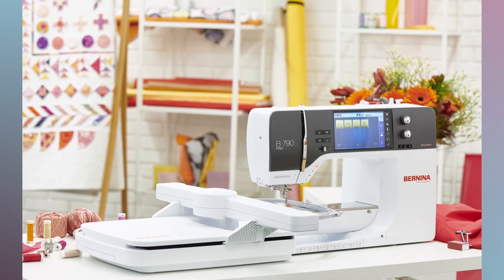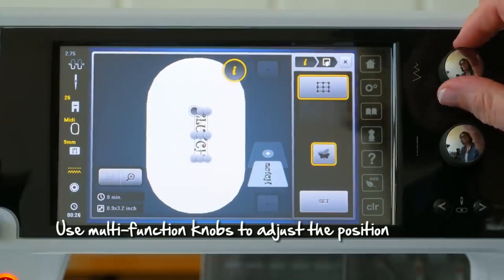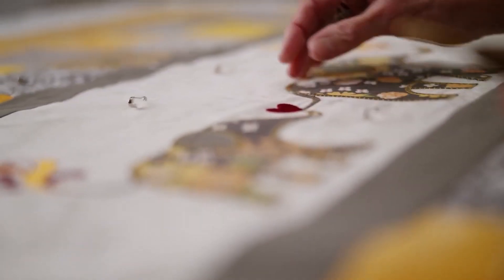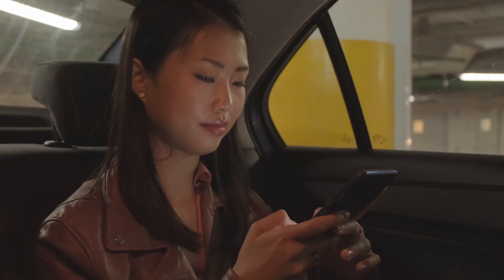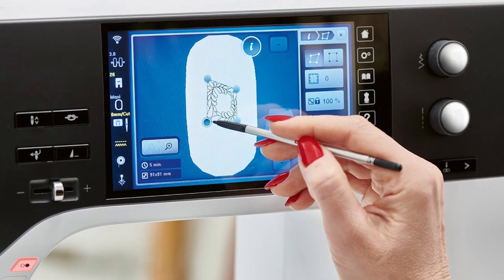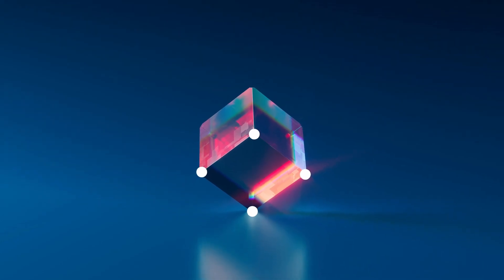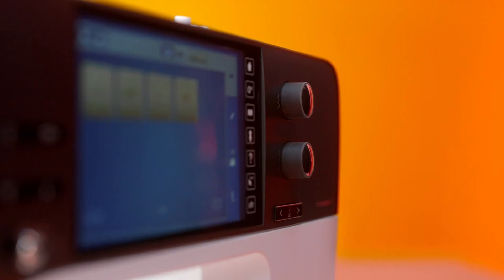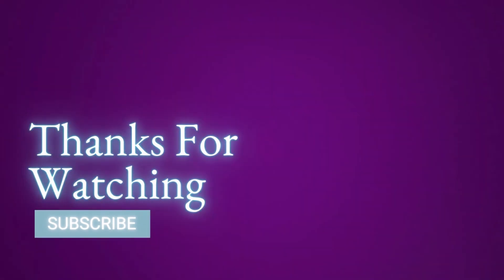I Tried Bernina 790 Pro And Here's What I Think Of It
We are going to study the Bernina 790 pro to see if its really worth it to drop the cash.

🟣Supplies
Sewing Machine Laser